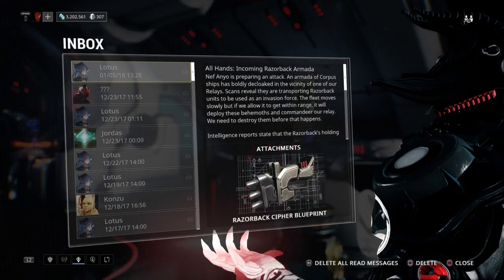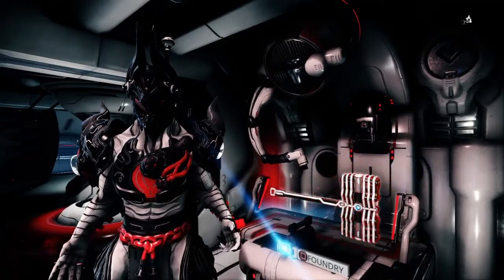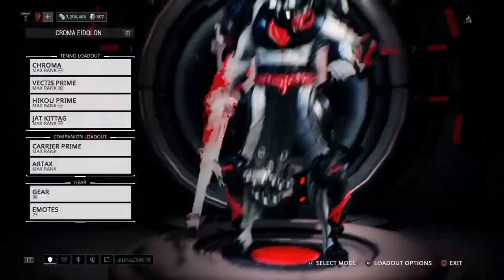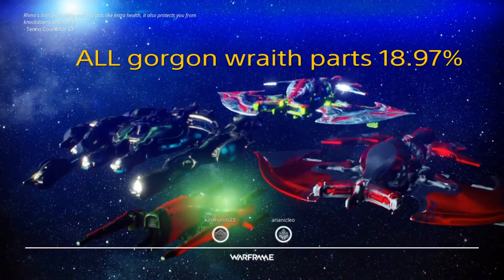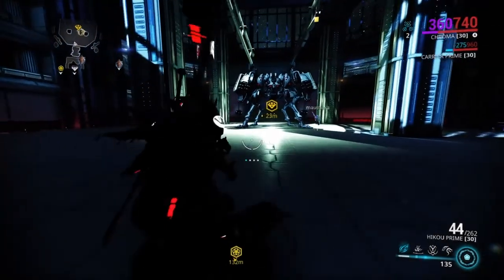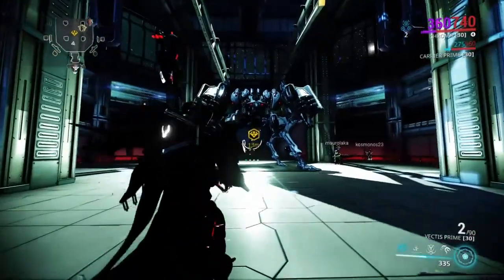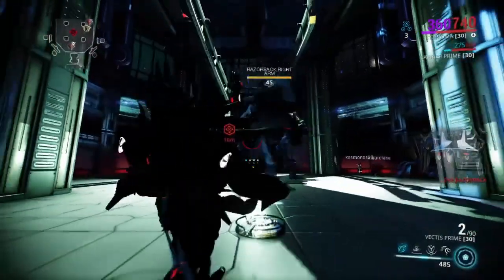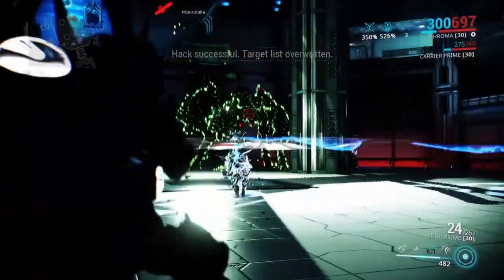WARFRAME PS4 RAZORBACK ARMADA QUICK GUIDE AND DROPS - MAGMA CHAMBER - PEIRCING CALIBER -BORE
GUYS THE RAZORBACK ARMADA IS BACK AND WE MUST STOP IT BEFORE THE KUIPER RELAY IS LOST, JAN /5/2018